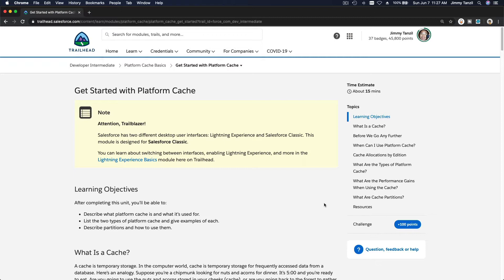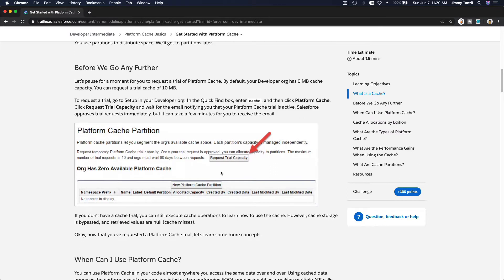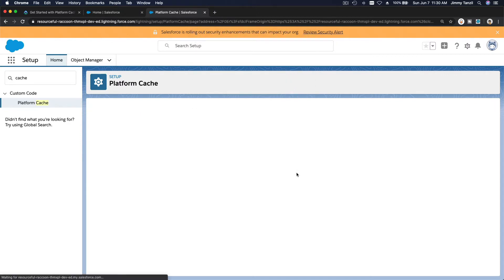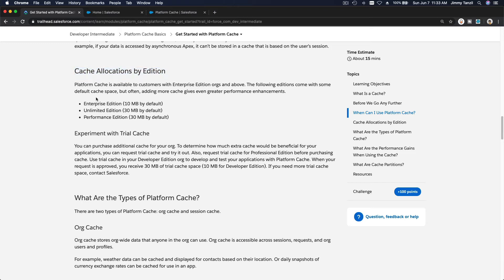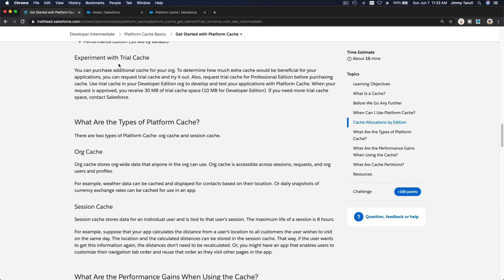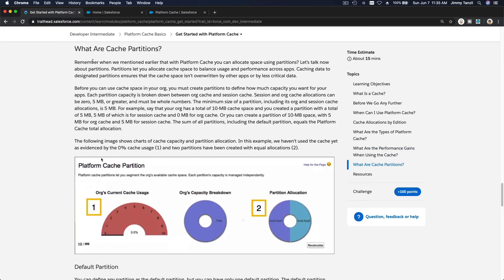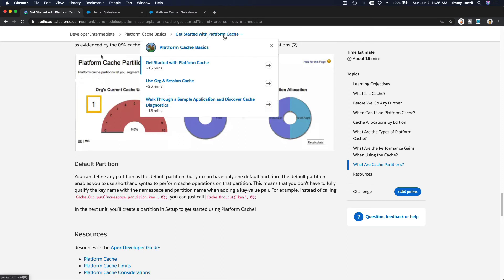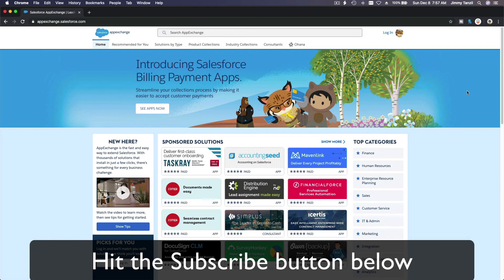Salesforce Trailhead - Get Started with Platform Cache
Learning Objectives
After completing this unit, you’ll be able to:
Describe what platform cache is and what it’s used for.
List the two types of platform cache and give examples of each.
Describe partitions and how to use them.